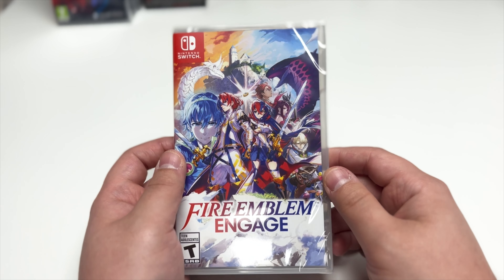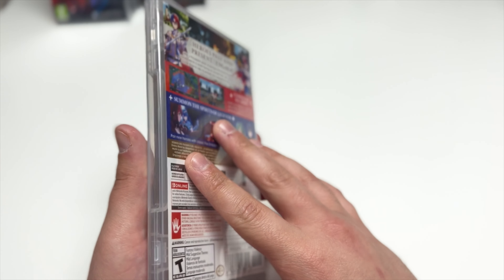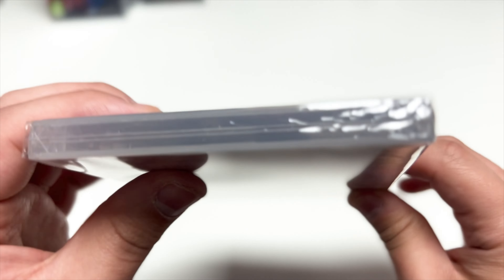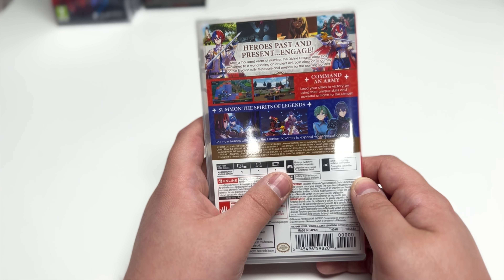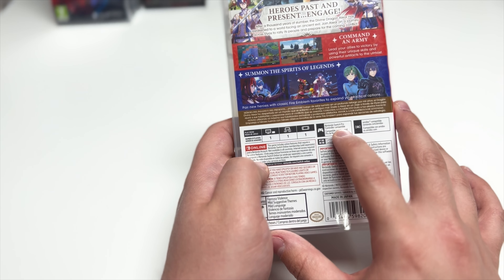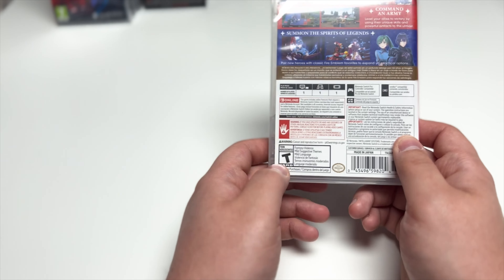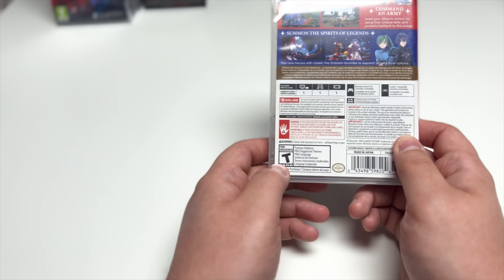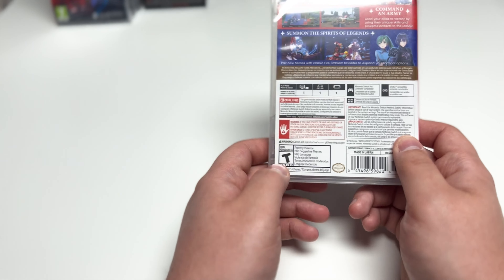Fire Emblem Engage (Nintendo Switch) Unboxing